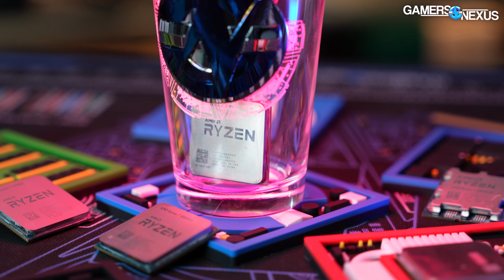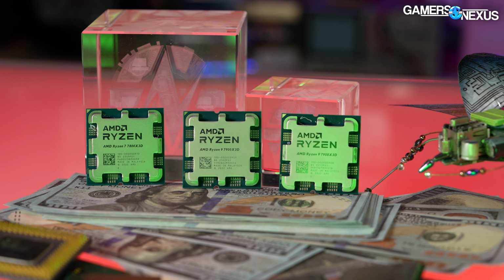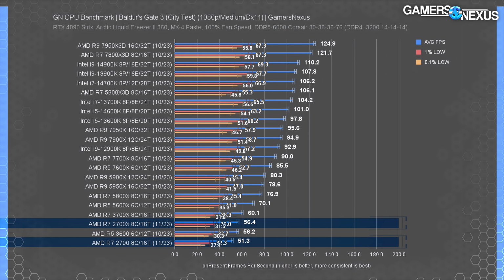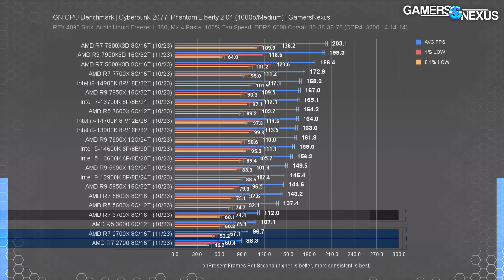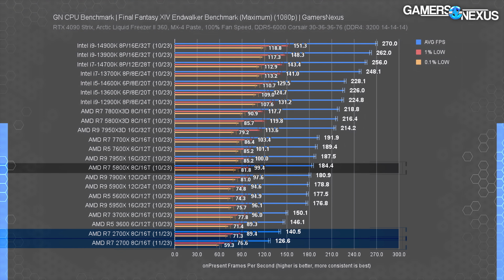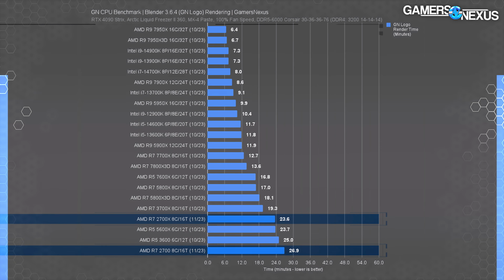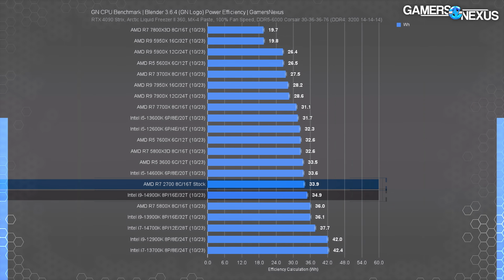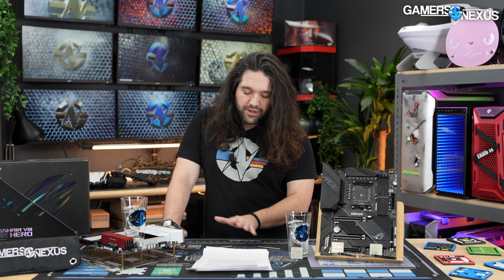AMD Ryzen 7 2700X in 2023: Benchmarks vs. 5800X3D, 7800X3D, & More CPU Upgrades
These 2023 CPU Benchmarks of the AMD R7 2700 & 2700X Ryzen CPUs compare performance vs. the AMD R7 5800X3D, R7 5800X, R9 5950X, and modern upgrade options. These new benchmarks also include the Intel i7-14700K, i5-14600K, i9-14900K (and more) and AMD's R7 7700X, 7800X3D, and most of the rest of the modern lineup. Testing will help you figure out if it's worth it to upgrade the 2700 & 2700X CPUs in your AM4 board, keep using them, or move to a new LGA1700 or AM5 system.

AMD's Ryzen 2700X could often be matched (or beaten) by applying an all-core overclock to the R7 2700, something we already documented extensively back when these parts came out. If you wanted a free upgrade option for your AM4 gaming PC, it might be worth overclocking the R7 2700 to get some more performance out of it (with only the power bill to pay).

Or a GN Project & Soldering Mat for an ultra high-quality work surface
For an even larger work surface with anti-static properties and useful PC building diagrams, check out our GN15 Large Modmat
Or consider one of our Medium Modmats with custom power cable pins!

Intel i5-14600K on Amazon

TIMESTAMPS

00:00 - AMD Ryzen 2700 & 2700X in 2023
01:47 - The Magic of AM4 Upgrades - 5800X3D vs. R7 2700
03:01 - CPU Specs & History, X vs. Non-X
04:22 - CPU Pricing Update & Upgrades in 2023
06:00 - New PC vs. Upgrade: 7700X, 7800X3D, 14600K
07:40 - Baldur's Gate 3 Best CPUs
09:28 - Talking About the 5800X3D & 7800X3D
10:26 - Cyberpunk 2077: Phantom Liberty CPU Benchmarks
12:19 - Starfield CPU Benchmarks
13:44 - F1 2023 Ryzen 7 2700 Benchmarks
15:11 - FFXIV AMD vs. Intel CPUs
16:31 - Rainbow Six Siege CPU Comparison
17:45 - Stellaris CPU Simulation Benchmarks
18:29 - Blender Rendering CPU Benchmarks
19:45 - Compression & Decompression CPU Tests
20:53 - Adobe Premiere CPU Comparison
21:36 - Best CPUs for Photoshop in 2023
22:02 - CPU Power Consumption Benchmark
22:44 - CPU Efficiency Comparison
23:26 - Conclusion: Worth Upgrading the 2700

Host, Writing, Test Lead: Steve Burke
Video: Vitalii Makhnovets
Testing: Mike Gaglione